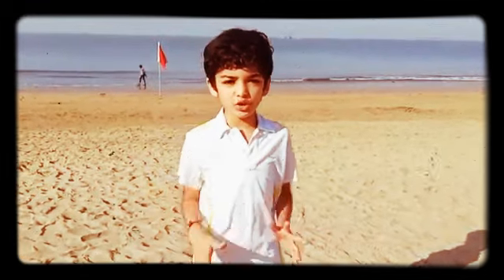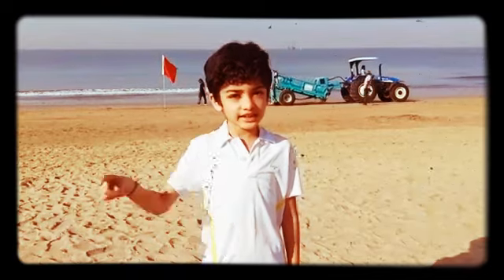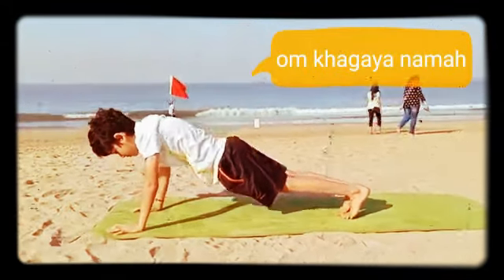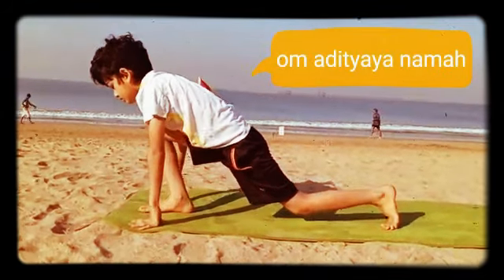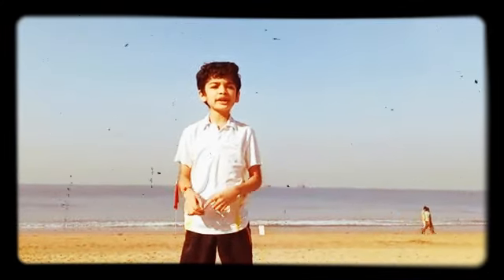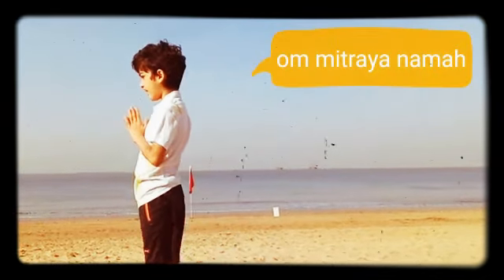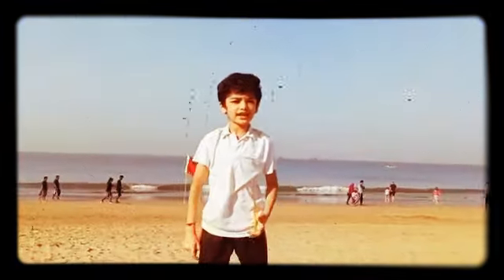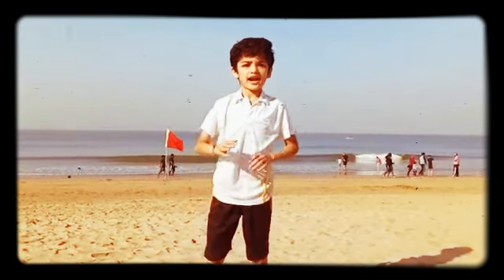how should Kids do Suryanamaskar ? yoga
surya namaskar with mantra chantings by  kid yoga